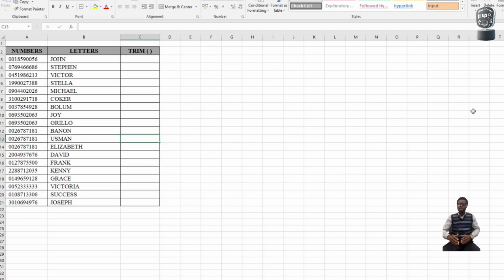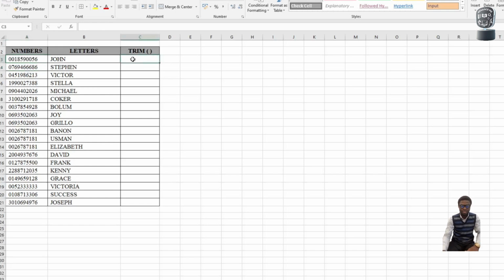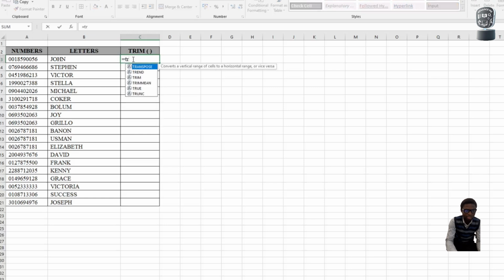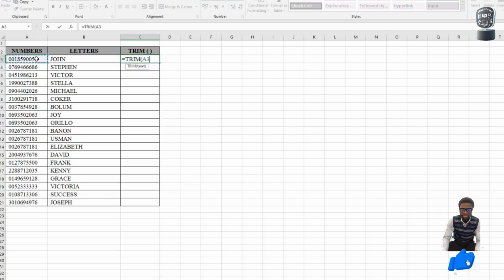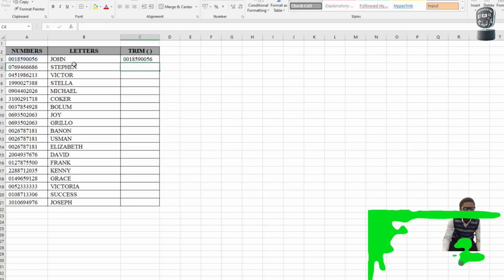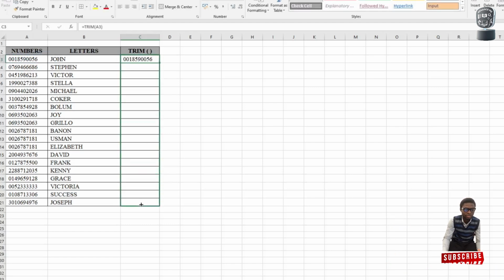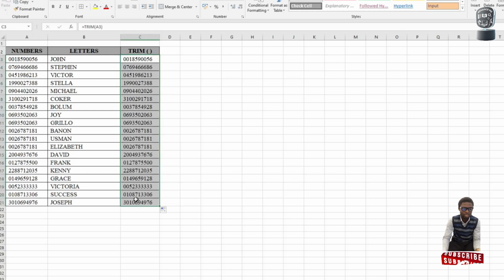How To Remove Extra Leading or Trailing Spaces From Text Using TRIM - Excel Dictionary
Are you struggling with messy data full of unwanted spaces in Excel? In this quick Excel tutorial, you'll learn how to easily remove extra leading, trailing, and double spaces from text using the TRIM function in Excel.

✅ Perfect for cleaning data
✅ Easy Excel formula explanation
✅ Improve your data accuracy in seconds

🔍 Topics Covered:

- What is the TRIM function in Excel?
- How to use TRIM to clean up text
- Removing extra spaces before and after text
- Common Excel data cleaning tips

🔧 This video is part of our Excel Dictionary series – your go-to guide for mastering every Excel function, one step at a time.

📈 Whether you're a beginner or Excel pro, this tip will save you time and make your spreadsheets more efficient.

👇 Watch now and start cleaning your data like a pro!